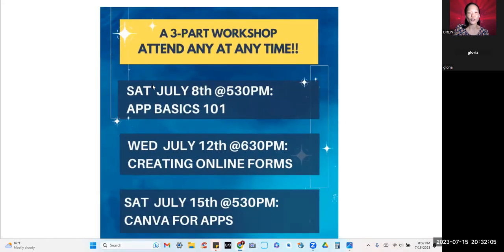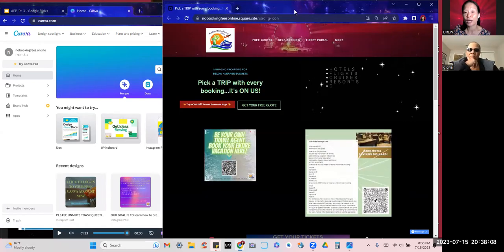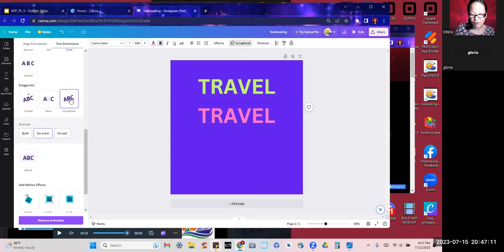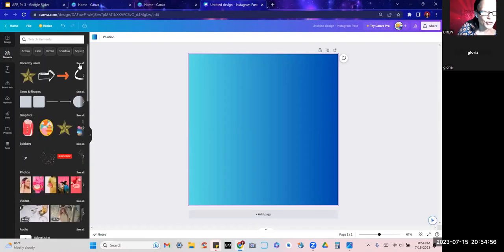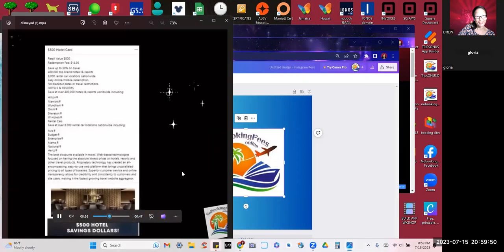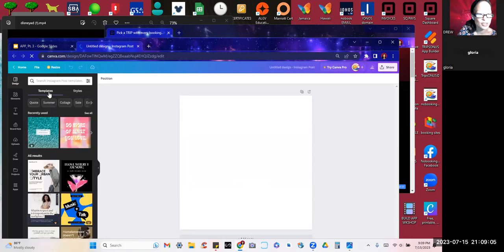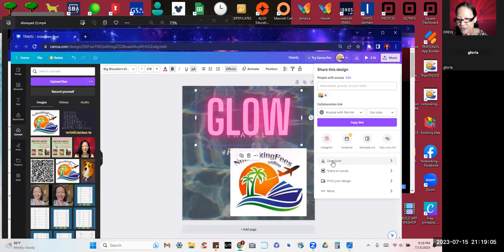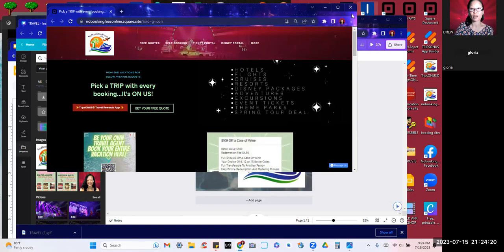✨Build an App Workshop, Pt. 3: Canva for Apps & Social Media✨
A live one-on-one training with Drew, from 7/15/23.